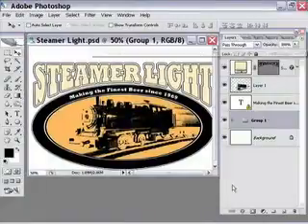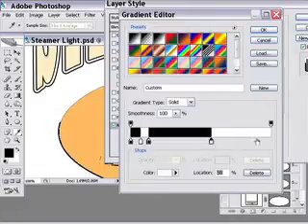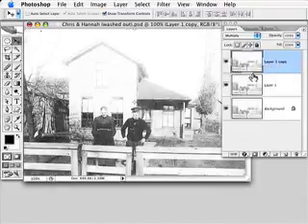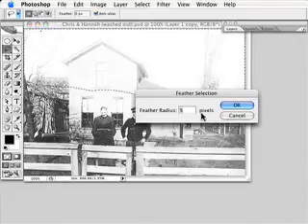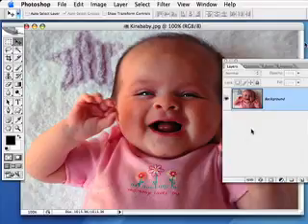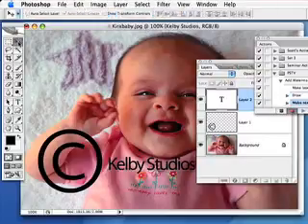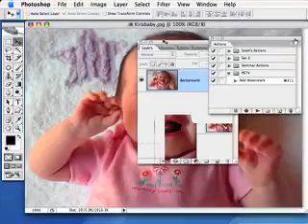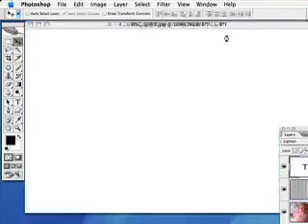Adobe Tutorial Stroke Layer Stile